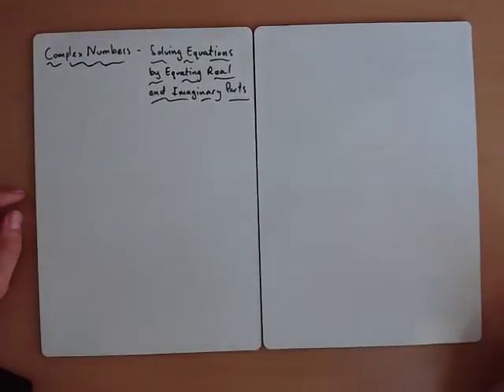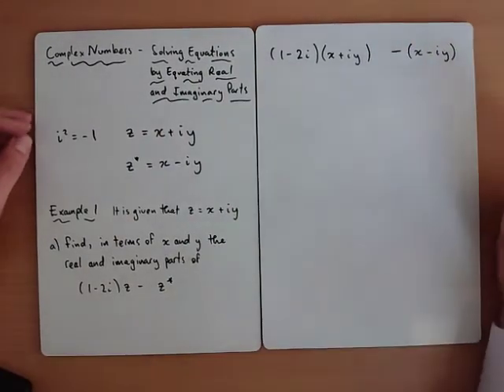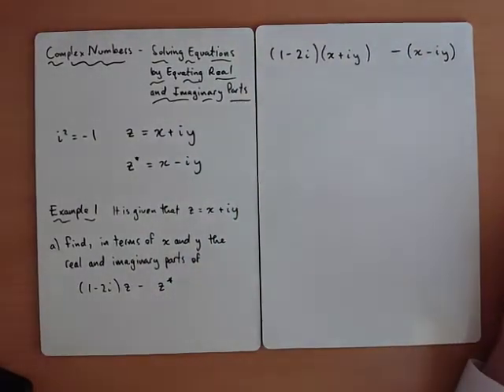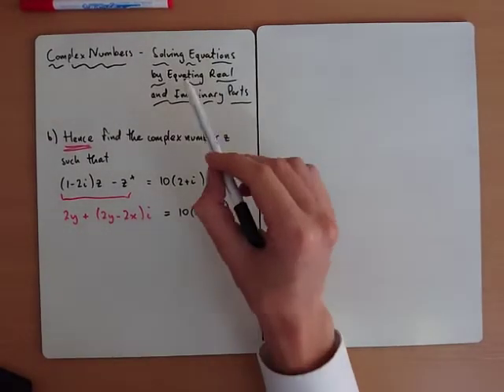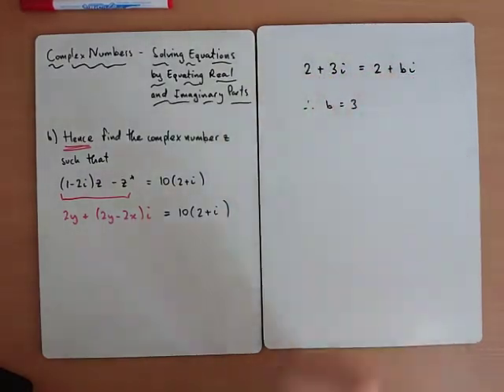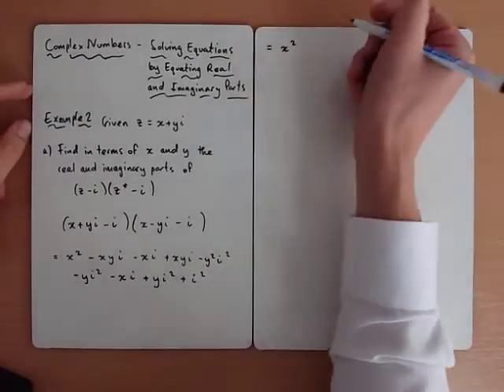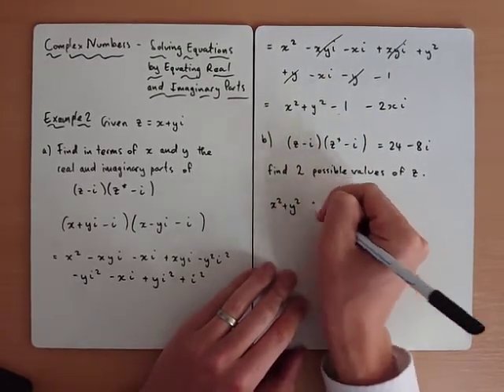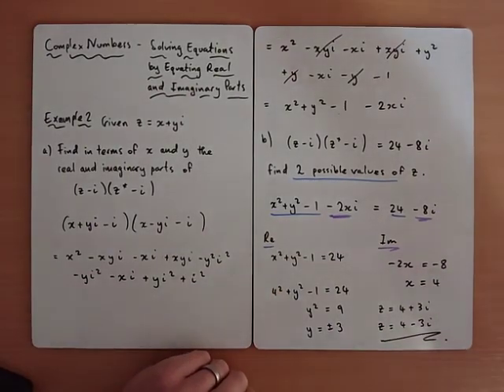Complex Numbers - Equating Real and Imaginary Parts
Worked solutions to exam style questions.